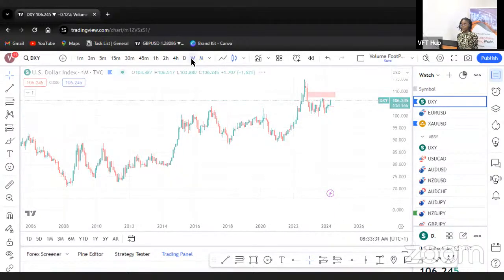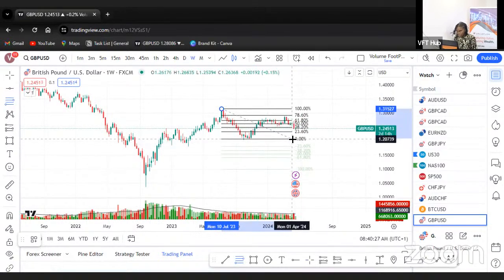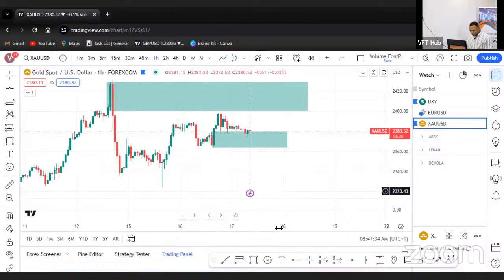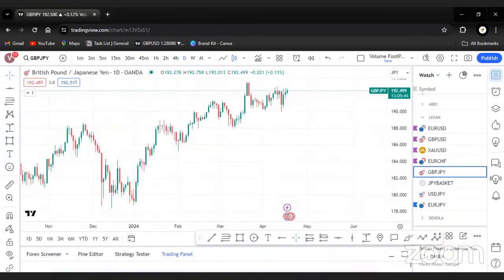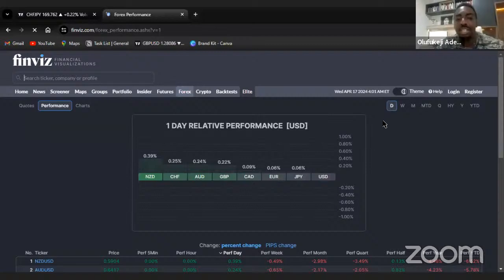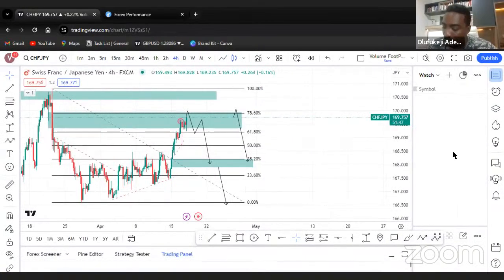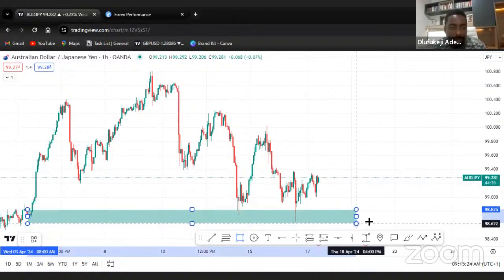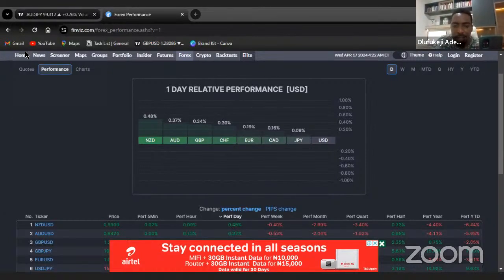VFT MARKET COLOUR LIVE 17|04|2024 WITH VFT MARKET RESEARCH TEAM & EJIMI OLUFUKEJI ADEGBEYE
You too can join the winning team by taking just three stress-free steps:

Click on the link below to create your trading account with OctaFX.

Fund your account with at least $500.